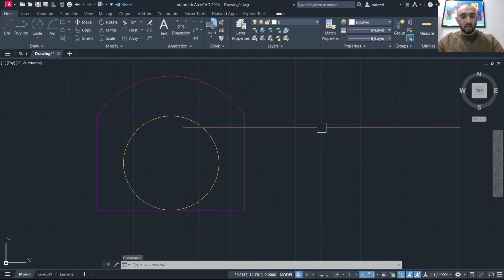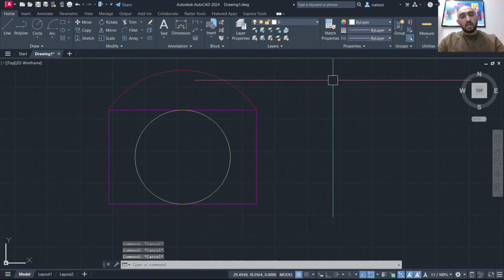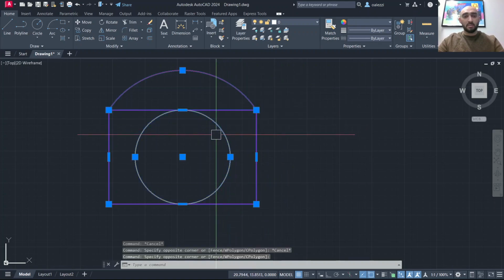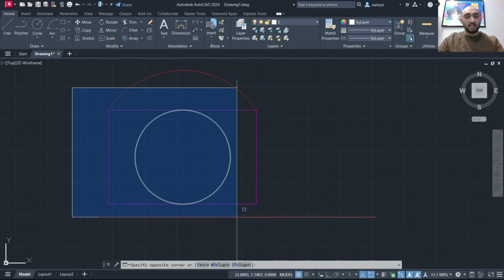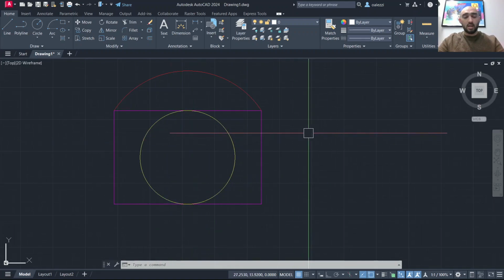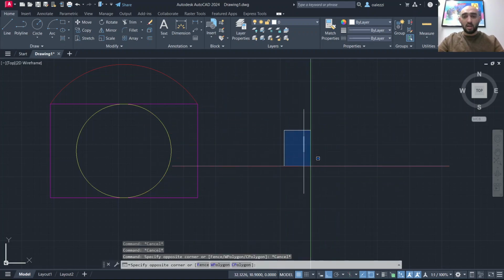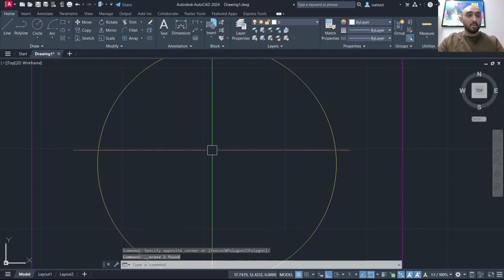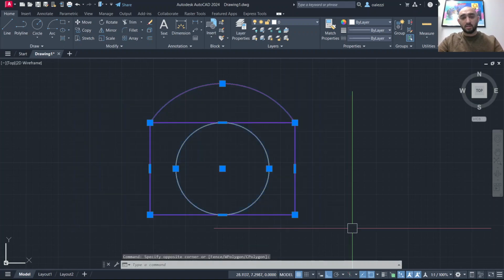What is the difference between the Green and blue selection boxes in AutoCAD version 2024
The Green and Blue selection boxes in AutoCAD version 2024 offer distinct features and functionalities. The Green selection box is designed for precise and accurate selection of objects, allowing users to quickly select individual entities or groups of things. It provides enhanced control and flexibility in choosing specific elements within a drawing. On the other hand, the Blue selection box is optimized for quick and efficient selection of objects in a larger area. It enables users to select multiple objects within a defined rectangular region, making it ideal for selecting objects in bulk or within a specific drawing region. With these two selection box options, AutoCAD version 2024 provides users with versatile and efficient tools for object selection based on their particular needs and preferences.